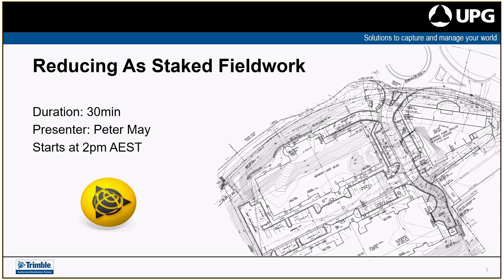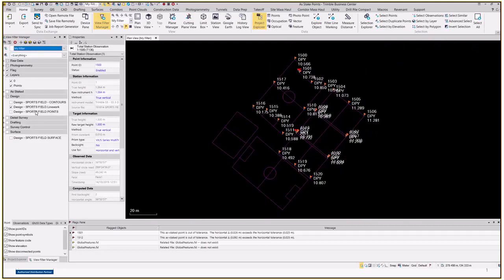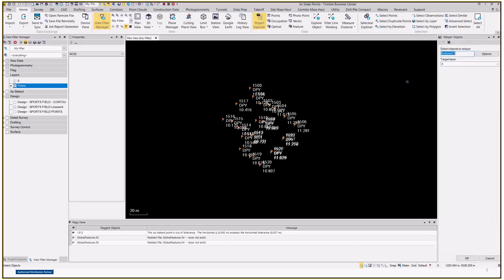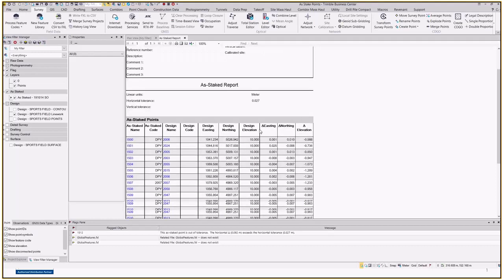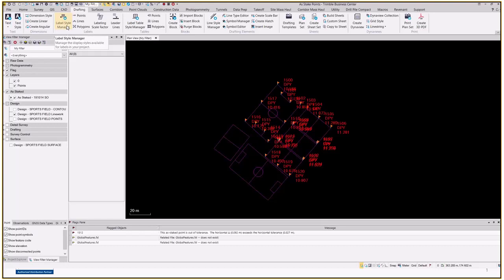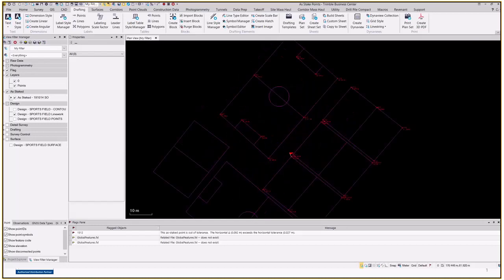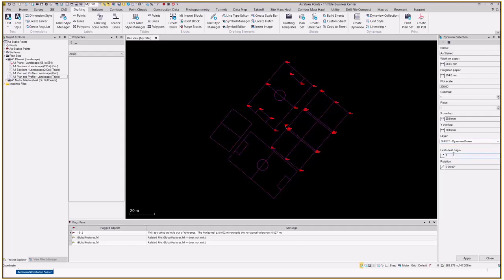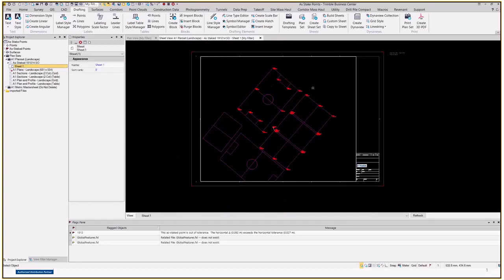Reducing As Staked Fieldwork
Working through how to reduce as staked fieldwork in TBC.